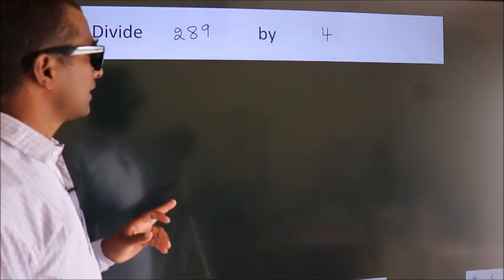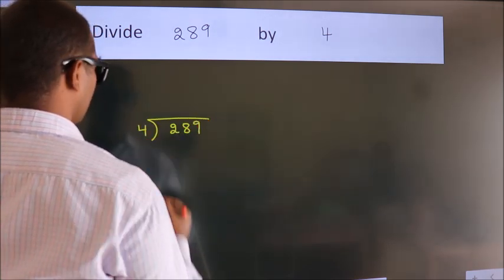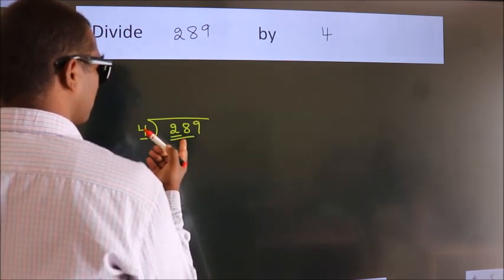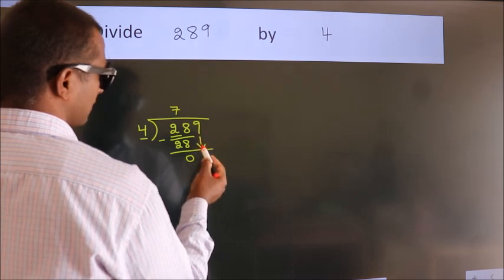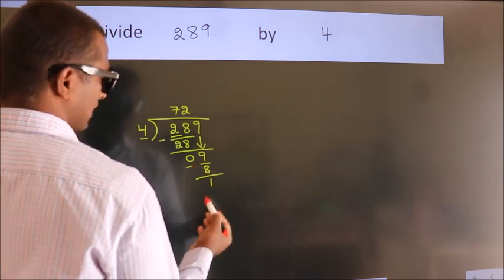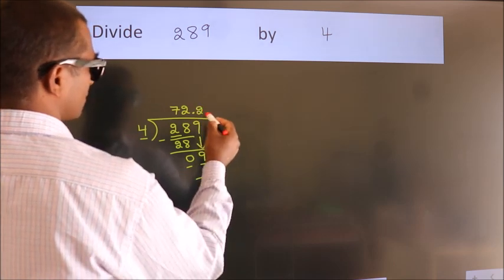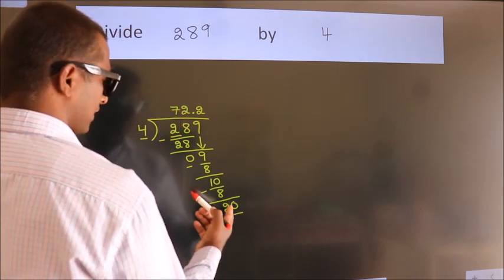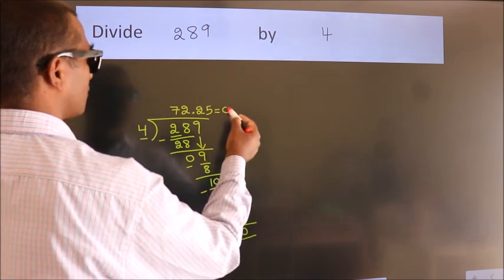Divide 289 by 4 Divide completely